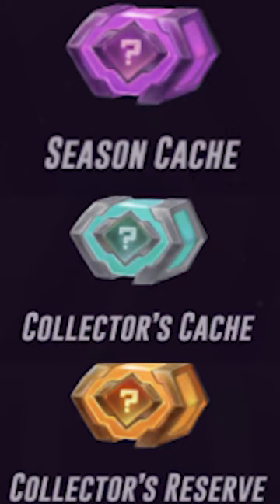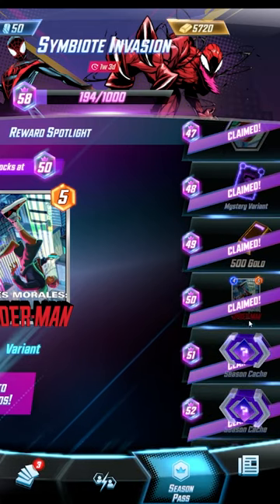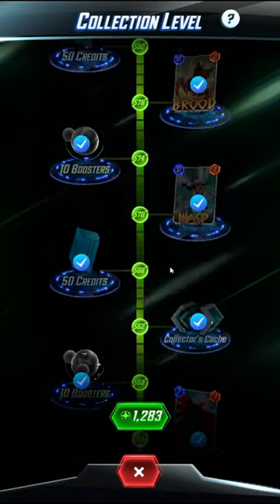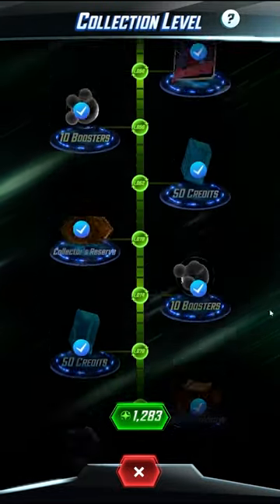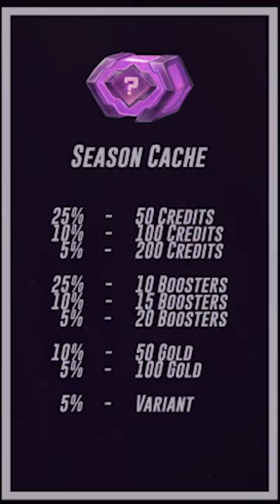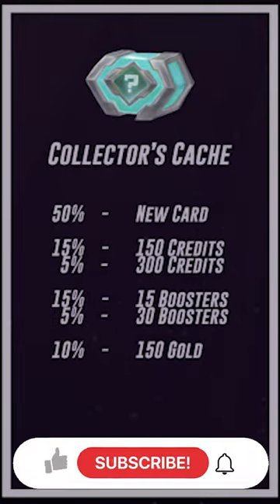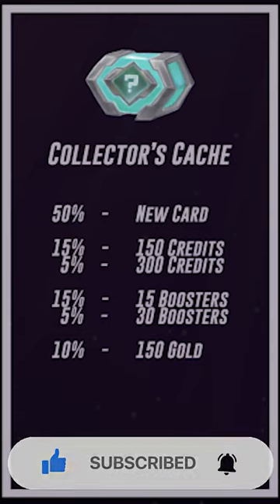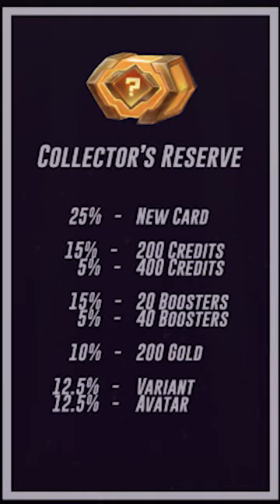Cache Drop Rates! - Marvel Snap Tips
Today we go over what the pull rates of the different caches are in Marvel Snap.